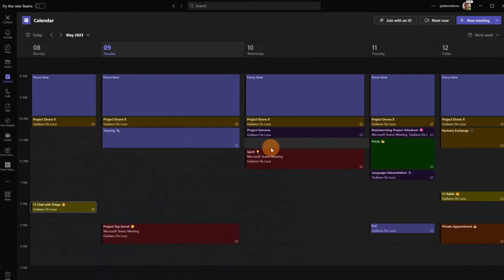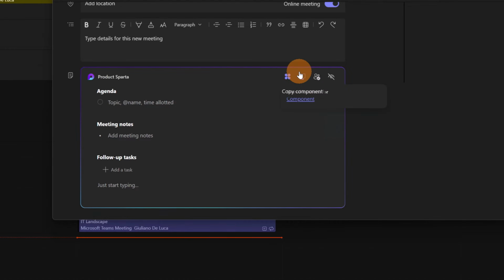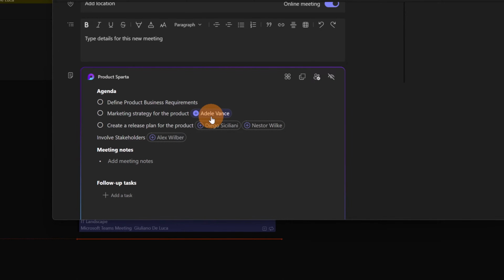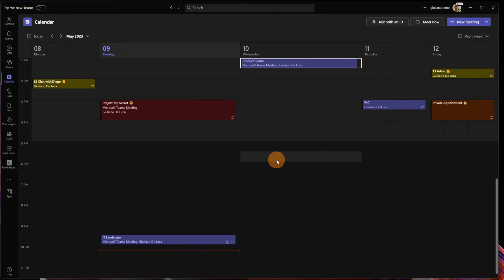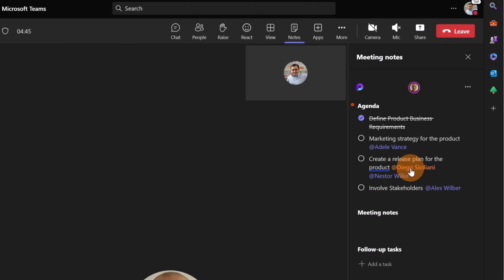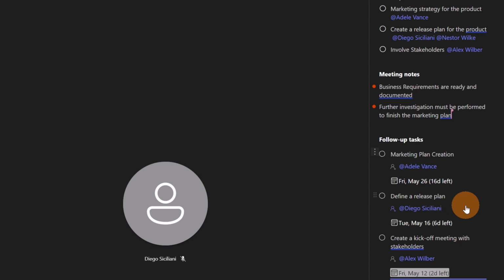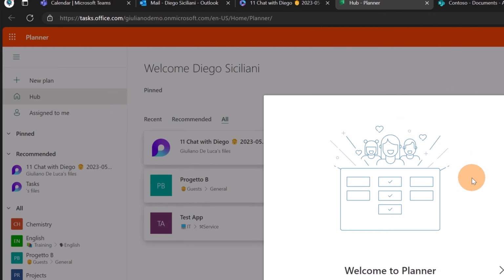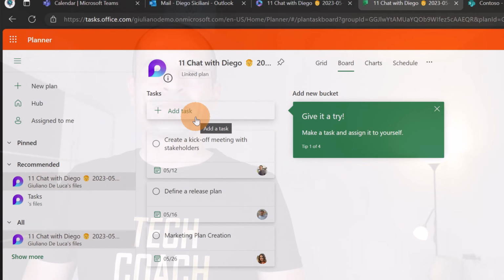🤝 How to use Microsoft Loop to supercharge your Teams meeting notes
The new meeting notes will be shown on the right pane of the meeting window with the ability to open them in the browser for more room or on a second monitor.
Participants can collaborate in real time, create an agenda, take notes, and add tasks.
When participants are assigned a task in the meeting, they will also receive an email notification and it will be synchronized with the Planner and To Do apps.
Meeting organizers will also see an ability to add Collaborative notes before meetings, to prepare by adding agendas or other materials in one place.
After the meeting, Collaborative notes will remain accessible for all participants on the Teams calendar meeting details page. The experience is a Loop component, so they can be copied easily out of the meeting and into chats, group chats, emails, and other documents.

⏲Timestamps
00:00 Introduction
00:11 Using the new meeting notes experience
01:39 Creating an agenda
02:25 Sharing the agenda
02:55 Notes during the meeting
04:06 Creating follow-up tasks
04:57 Follow-up tasks synchronized in Planner and To-Do
06:34 Conclusion